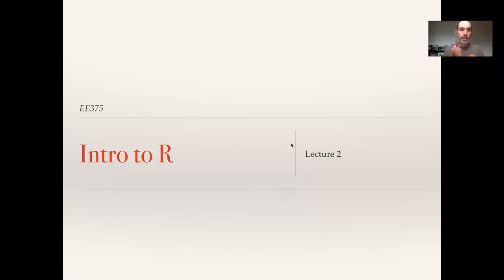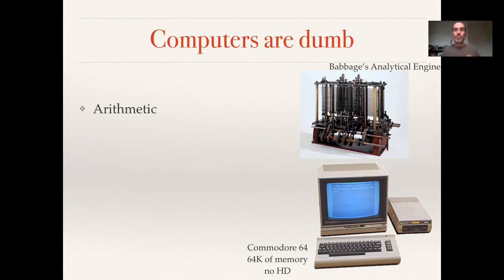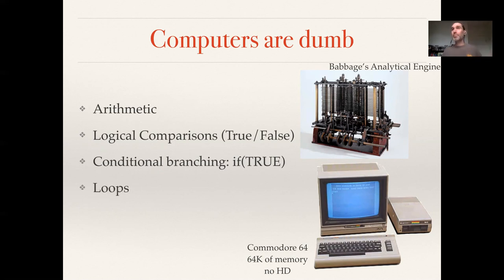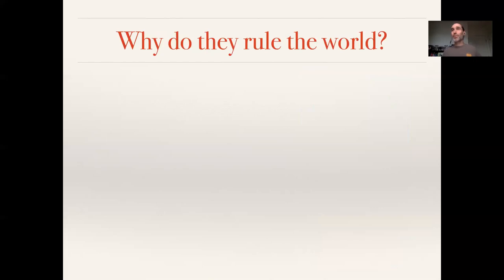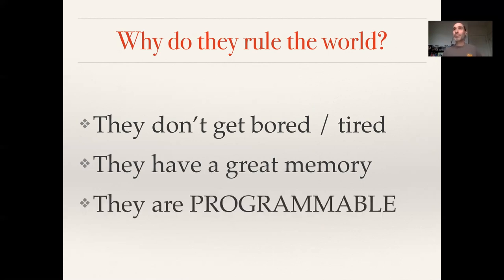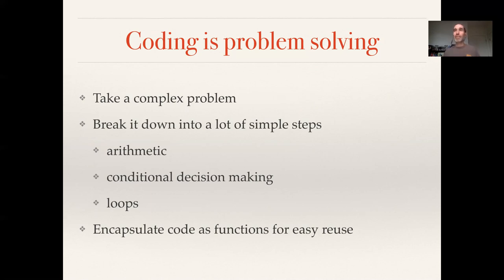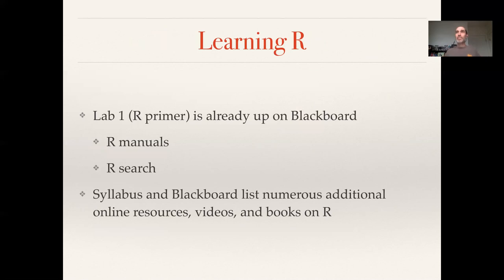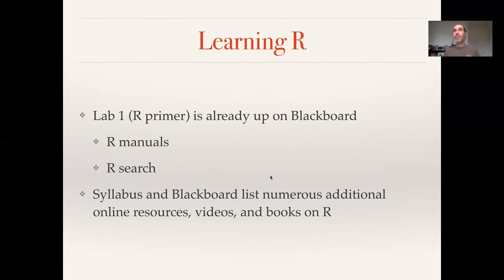EE375 Lecture 2a: Intro to coding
Computers are fundamentally dumb, so why do they rule the world? This lecture introduces the basic things computers know how to do (arithmetic, conditional branching, loops) and the idea of breaking down complex problems into these simple operations, and then encapsulating code into reusable chunks (functions). EE 375 Intro Environmental Modeling, Boston University